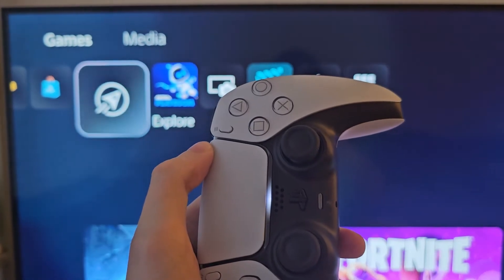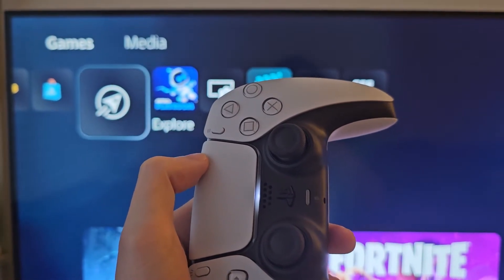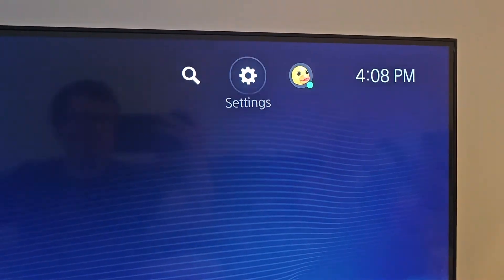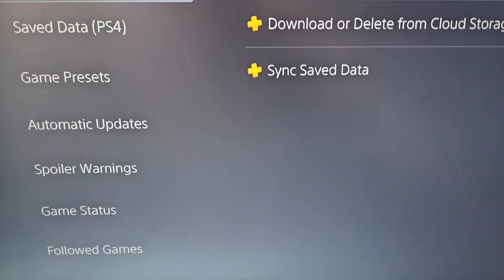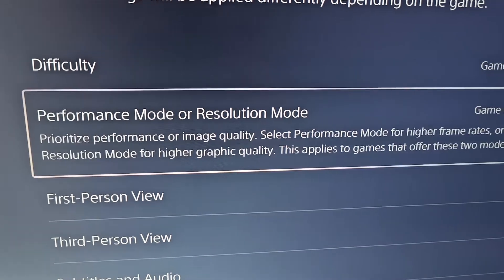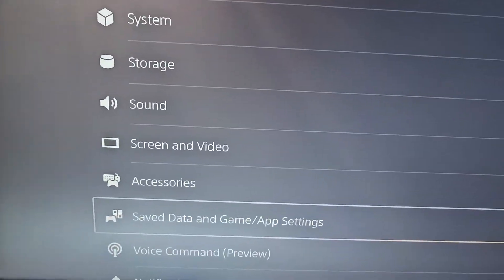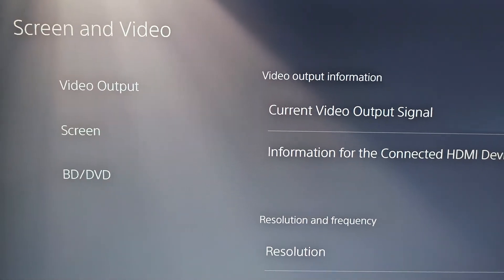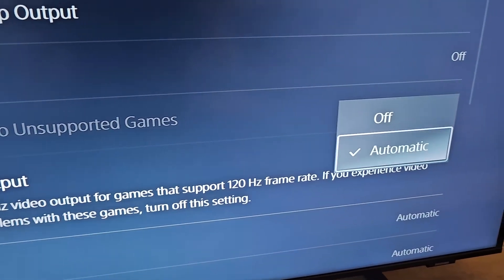PS5 / PS5 Slim - How to Turn On 120Hz!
How to enable 120Hz / 120fps on PlayStation 5 Slim, PS5, or PS5 Pro.